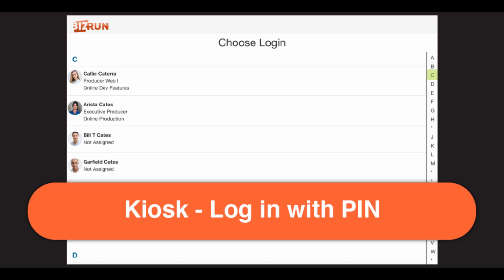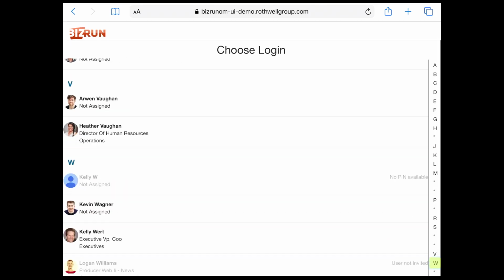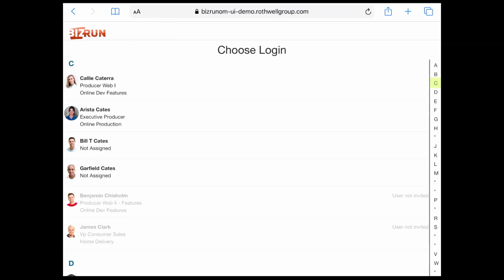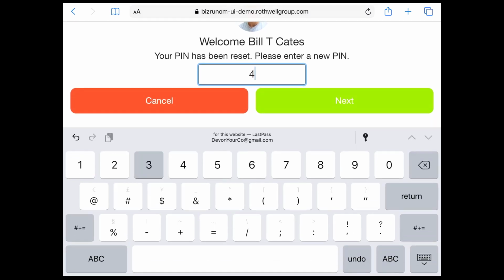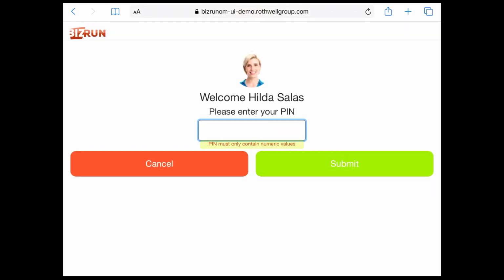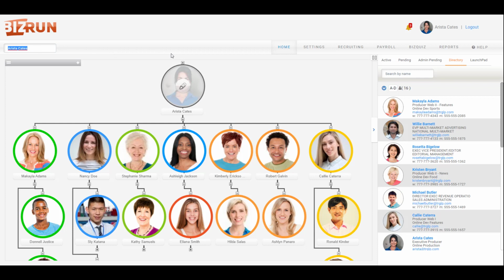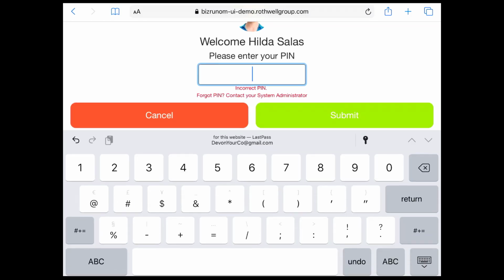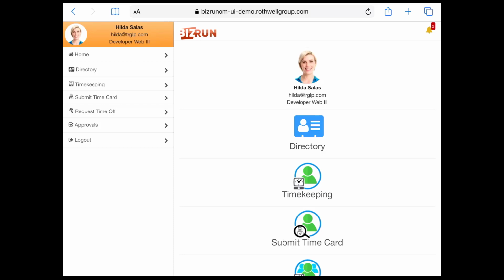BizRun - Logging in to Kiosk with PIN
Set Up:  0:26
Requirements: 1:20
Forgot/Reset PIN:  2:40

Please check out some other videos that are related to this feature.